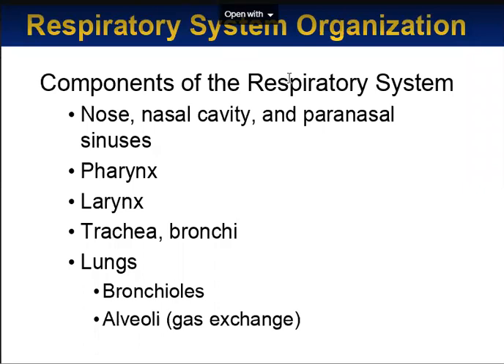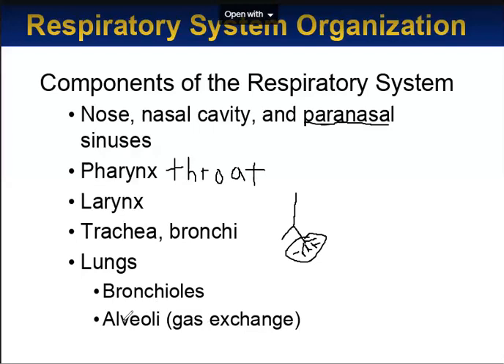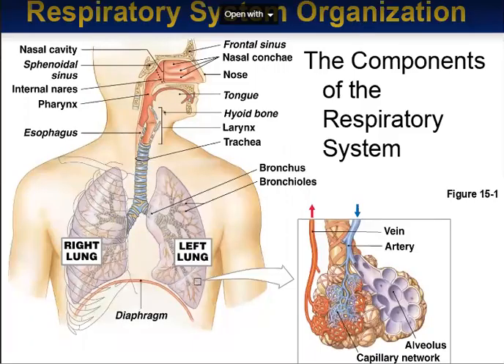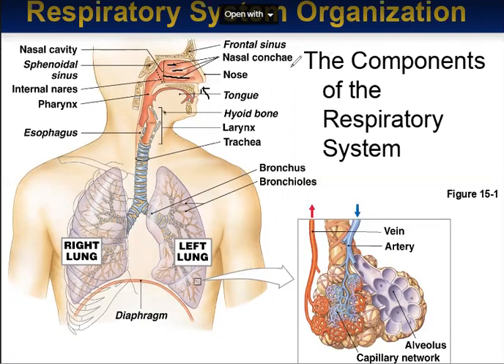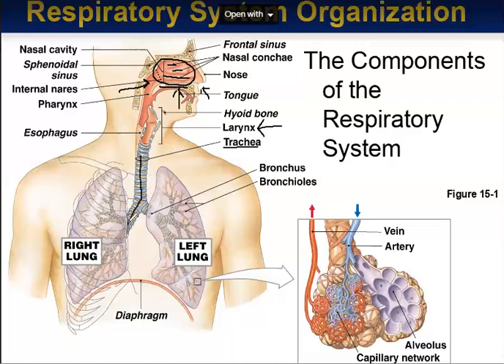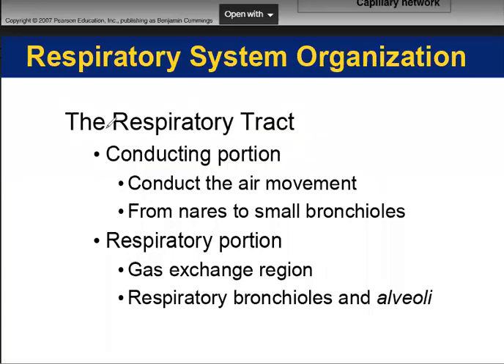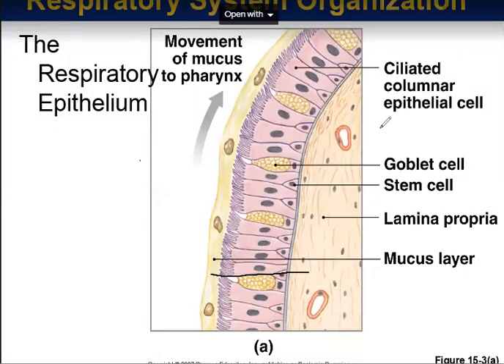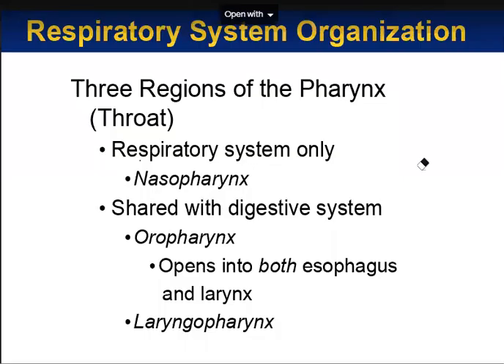Into to the Respiratory System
An introduction into the respiratory system